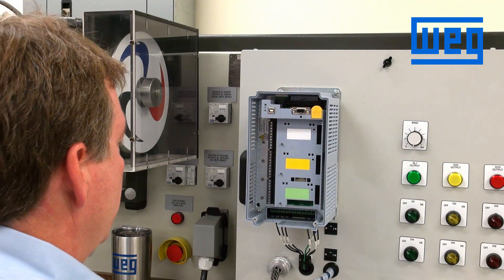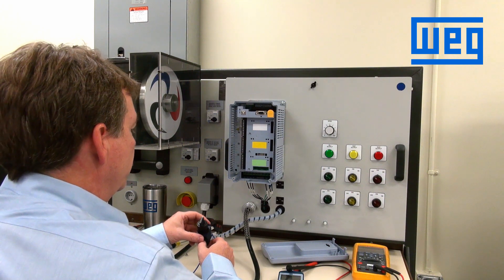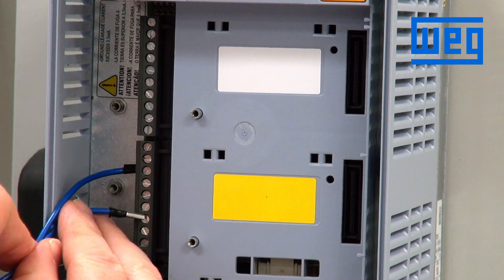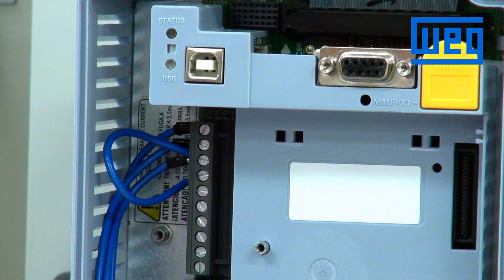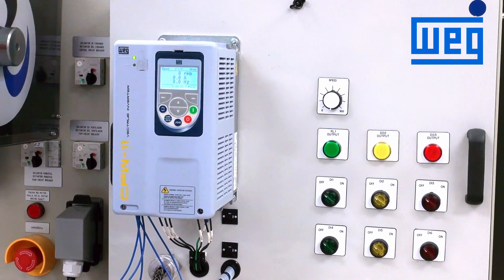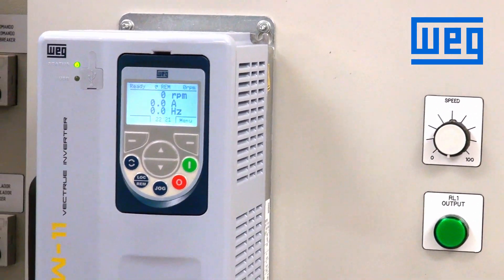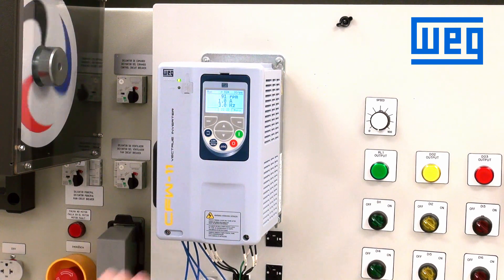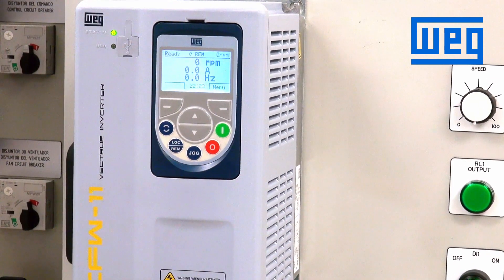WEG - Configuring the CFW11 for remote operation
Learn how to configure WEG's CFW11 VFD for remote operation.